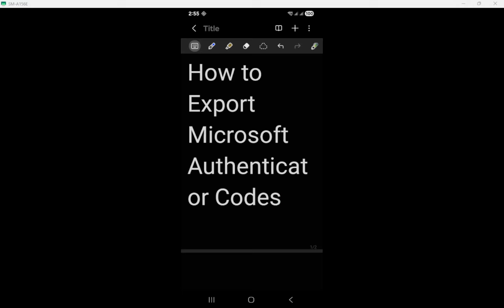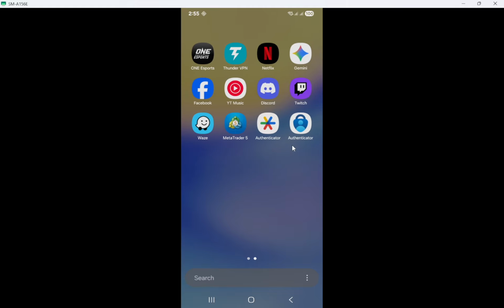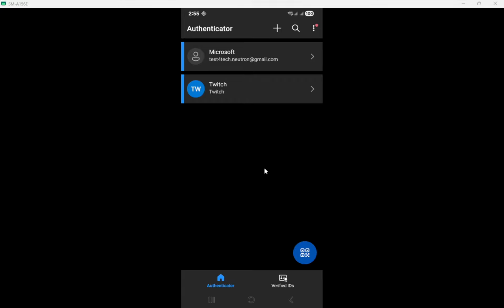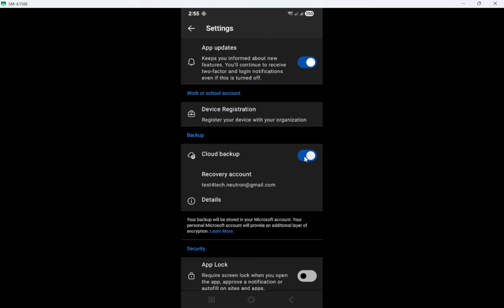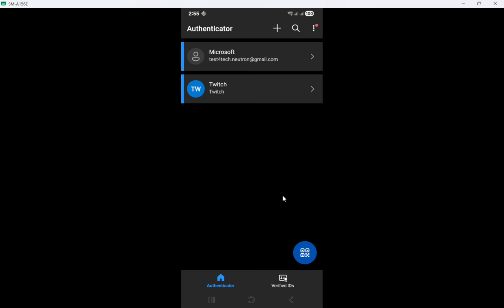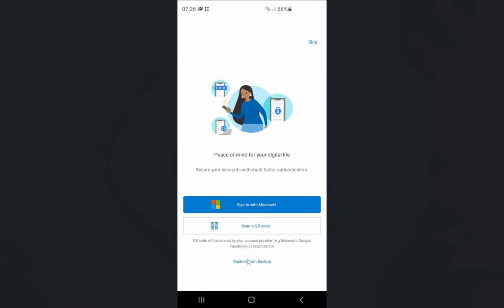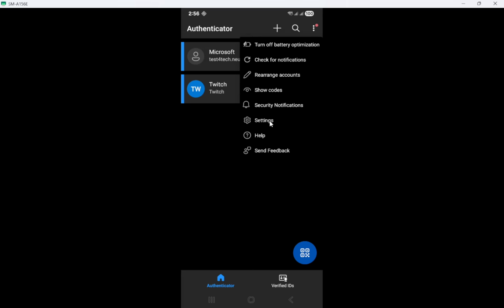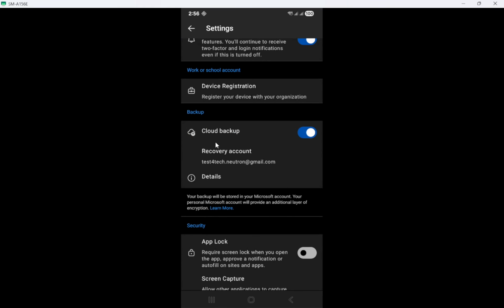How to Export Microsoft Authenticator Codes [2026 Full Guide]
How to Export Microsoft Authenticator Codes

In this video, we show you exactly how to export Microsoft Authenticator codes to ensure a seamless migration of your security tokens to another device or backup platform. Properly transferring your multi-factor authentication credentials is essential for preventing accidental lockouts and maintaining continuous access to your critical accounts during an hardware upgrade or ecosystem transition.

Securing and porting your digital identities requires a precise handling of encryption and synchronization configurations to avoid exposing sensitive keys during transit. Executing a clean credential export optimizes your operational redundancy, protects your data lifecycle, and guarantees that your verification protocols remain uninterrupted across all administrative touchpoints.

Technical Specs:
Software: Microsoft Authenticator; Feature: Security & Account Management